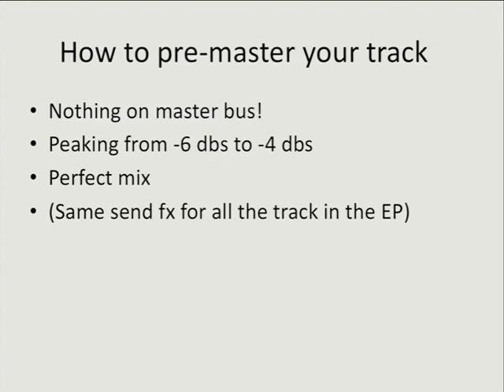Mastering Tutorial Serie - #0 Intro to Mastering + Pre-master your track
Hi everybody, so as promised, I'm lauching my new video series on mastering! Everything  about this serie is explained in this video and the other will follow, don't worry!
Have a nice day every one!
PS: Sorry for the quality of the microphone, this is my shure beta 58A without sound card :s